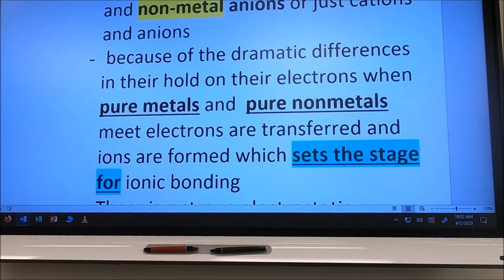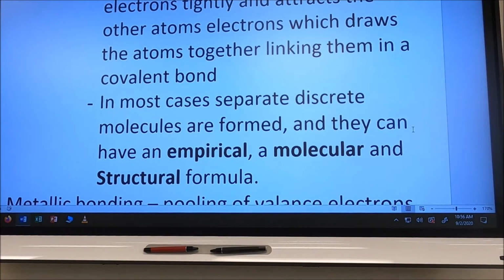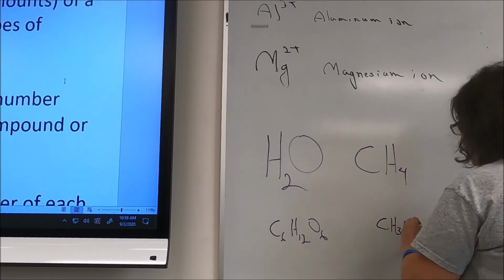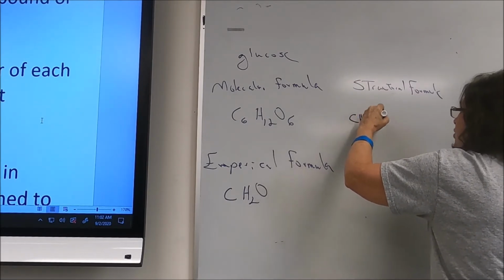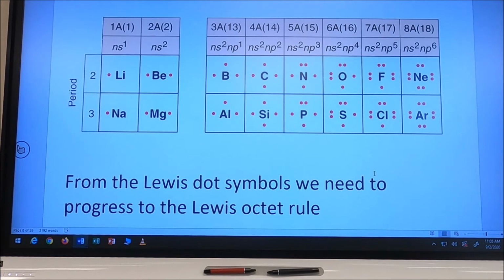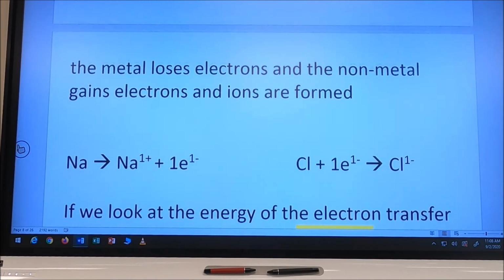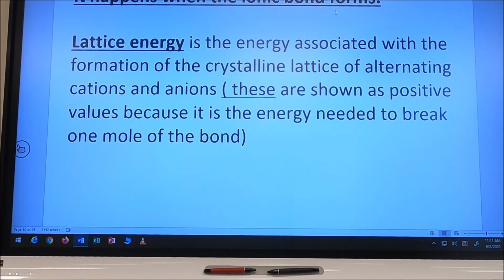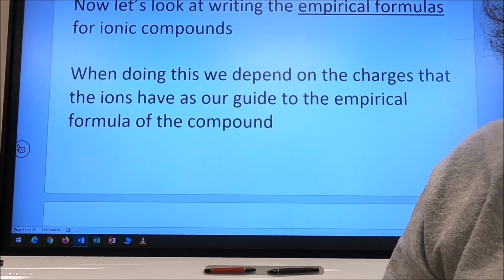chapter 4 part 2